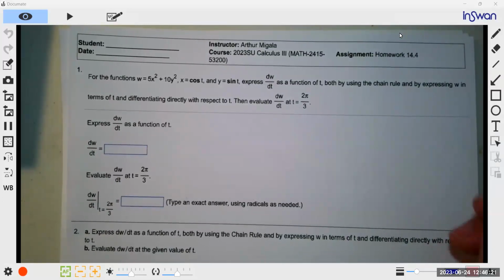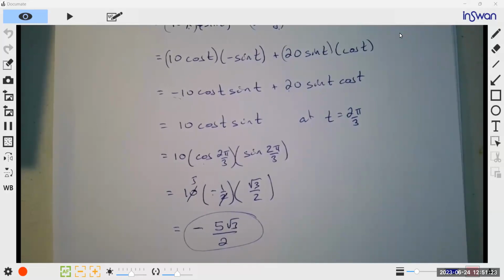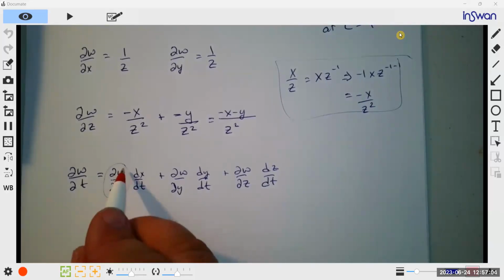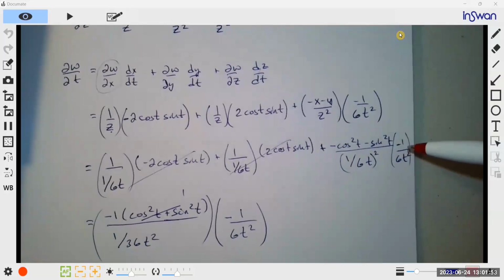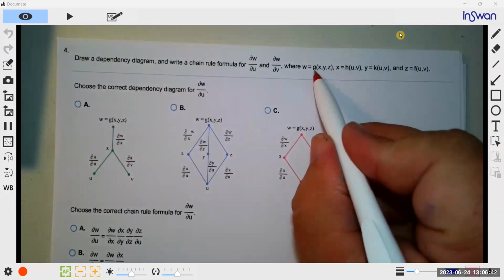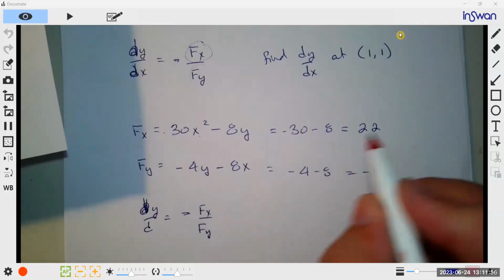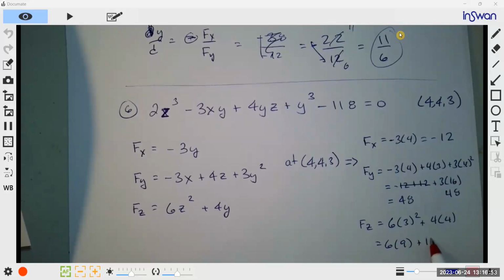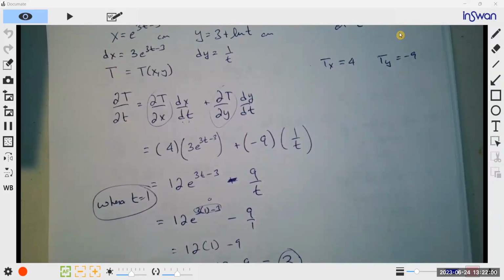MATH 2415 CH 14 SEC 4 SOLUTIONS VIDEO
SECTION 4 – THE CHAIN RULE
 THE CHAIN RULE
 DEPENDENCY DIAGRAM
  Intermediate Variables
  Independent Variables
 Functions of Two Variables
 Functions of Three Variables
 Functions Defined on Surfaces
 Implicit Differentiation Revisited
 Functions of Many Variables